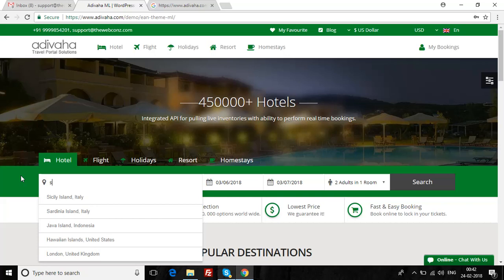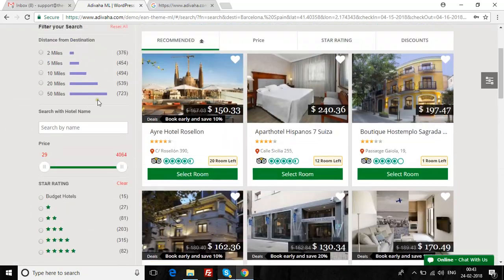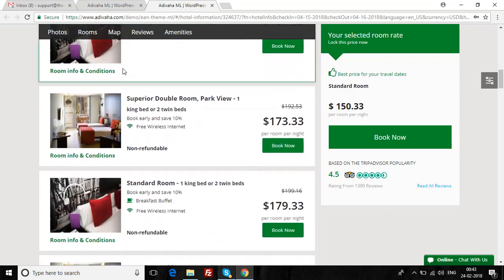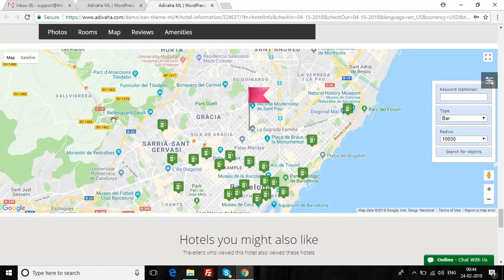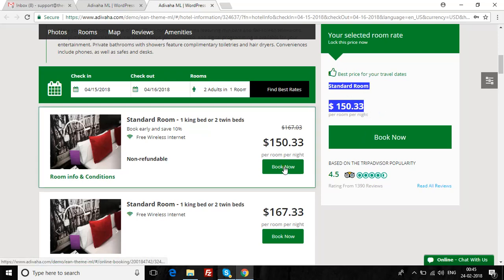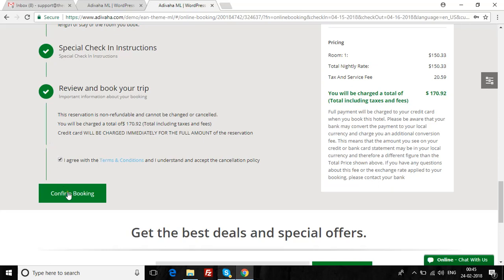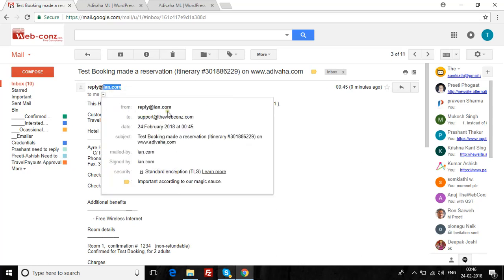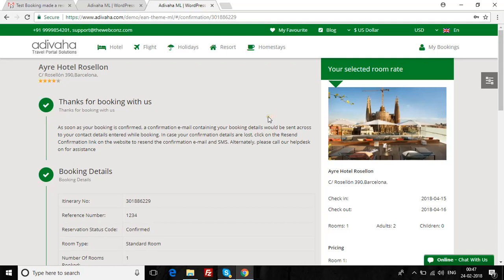Expedia API Integration in 5 Minutes with Adivaha Expedia Plugin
If you are a travel agency, airline, hotel chain, airport operator, software company, or you are simply looking for ways to create your own travel-related solution or application, the adivaha is the platform for you!